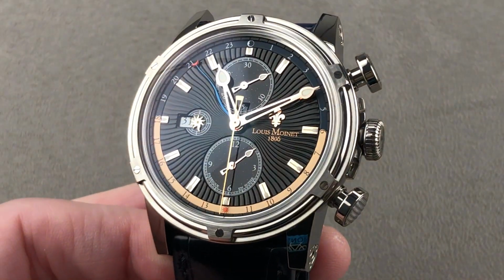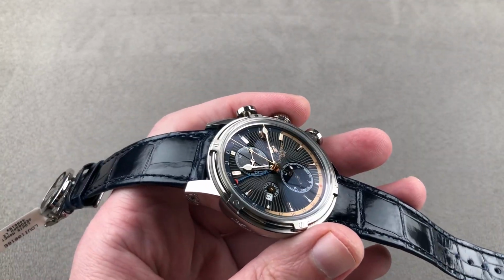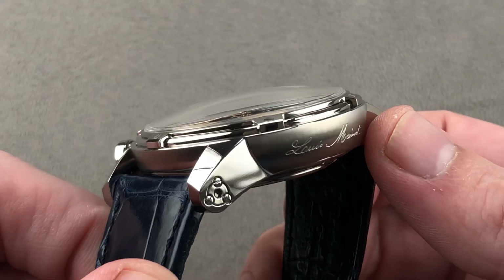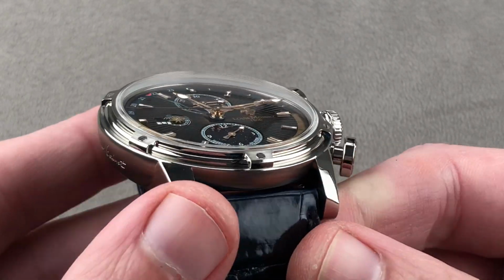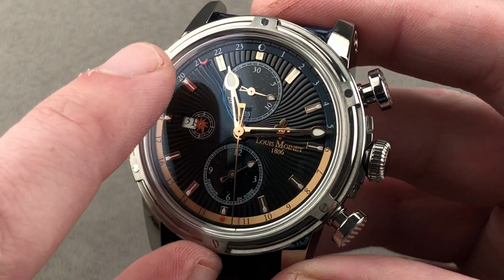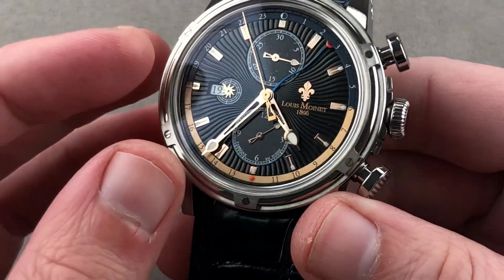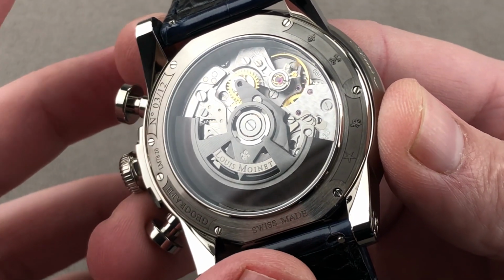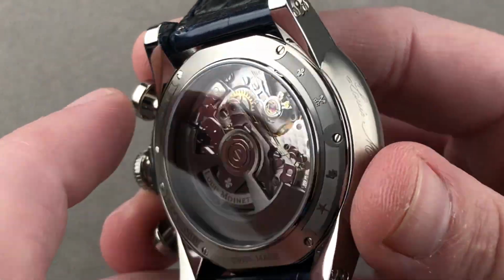Louis Moinet Geograph Limited Edition LM-78.20.AV Louis Moinet Watch Review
SKU: 4466199

The Louis Moinet Geograph Limited Edition LM-78.20.AV is encased in 46mm of titanium surrounding a black dial on a navy blue alligator strap. Features of this Louis Moinet Geograph Limited Edition include hours, minutes, small seconds, date, chronograph and GMT.

For complete details, watch the full Louis Moinet Geograph Limited Edition review by Tim Mosso!